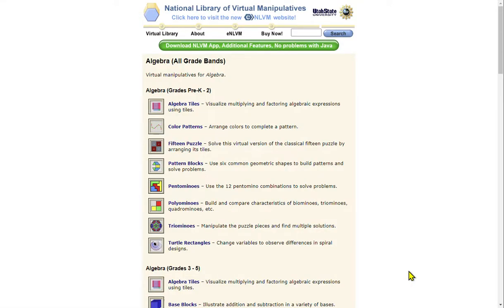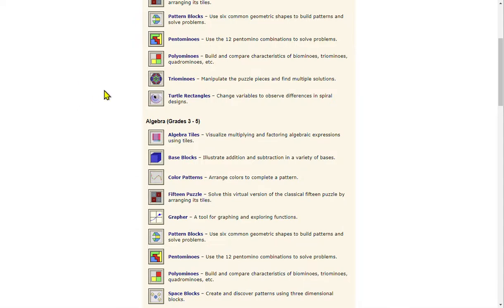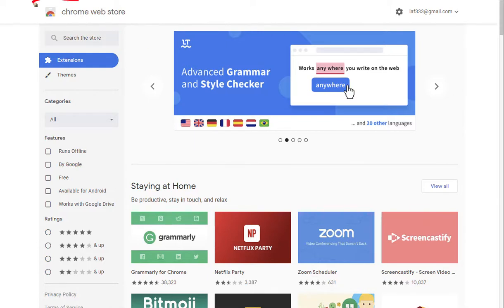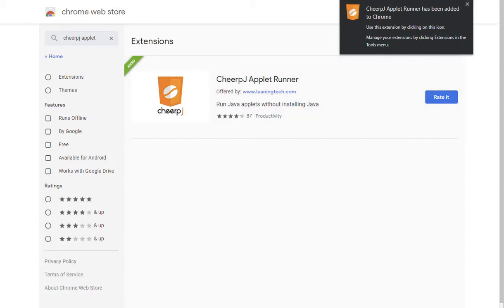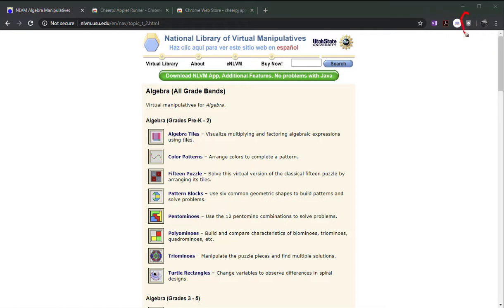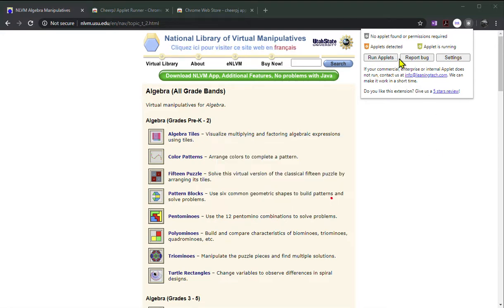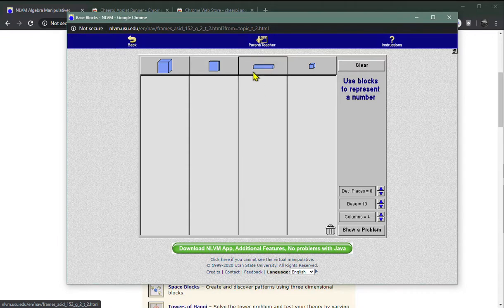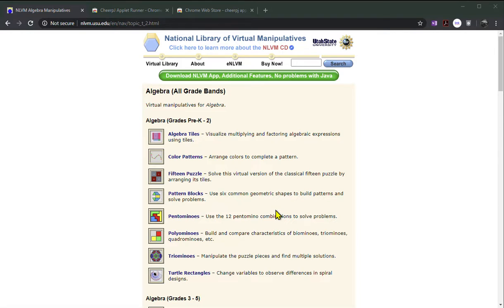Virtual Manipulatives (NLVM)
Access NLVM - Virtual Manipulatives for Mathematics